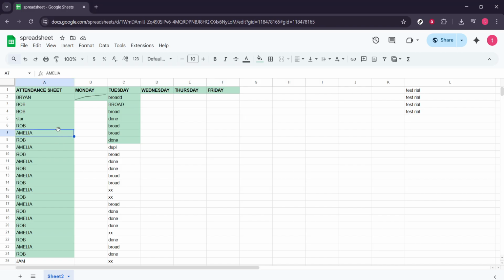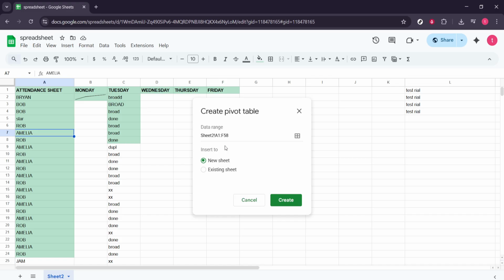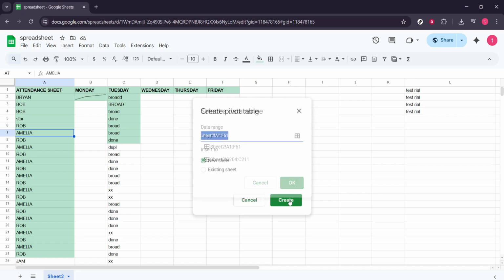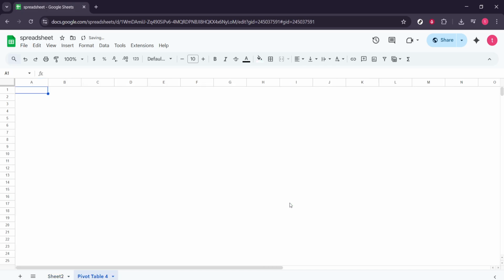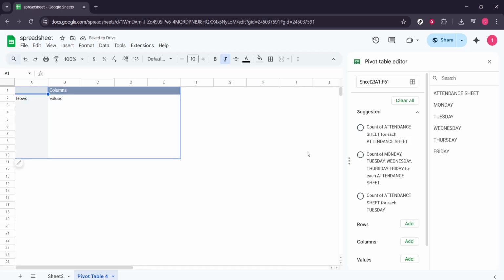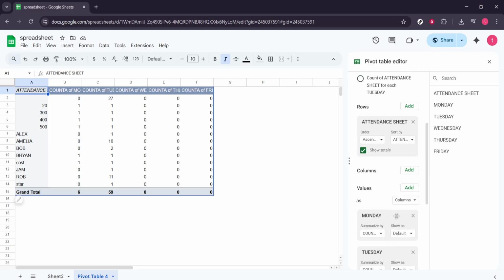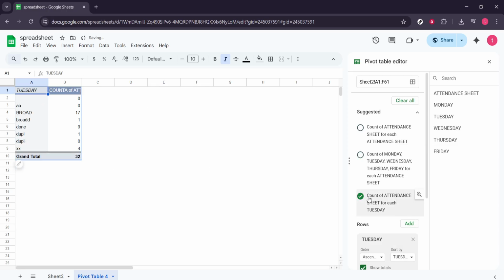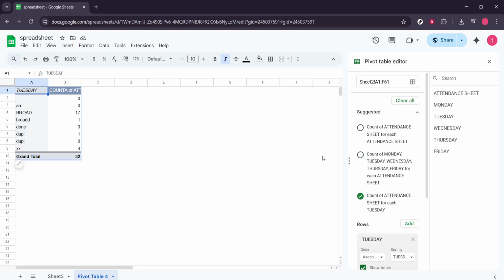How To Create Pivot Tables In Google Sheets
Want to quickly summarize and analyze large datasets in Google Sheets? In this tutorial, you’ll learn how to create pivot tables in Google Sheets step by step. Discover how to organize data, group values, calculate totals, and gain powerful insights from your spreadsheet using pivot tables. This simple guide will help you turn raw data into clear reports and meaningful summaries.